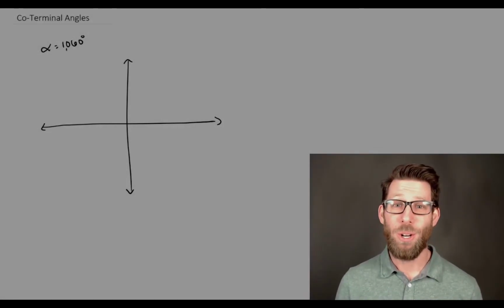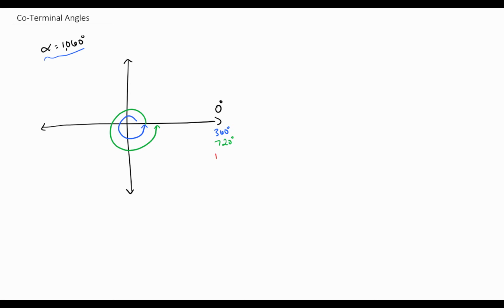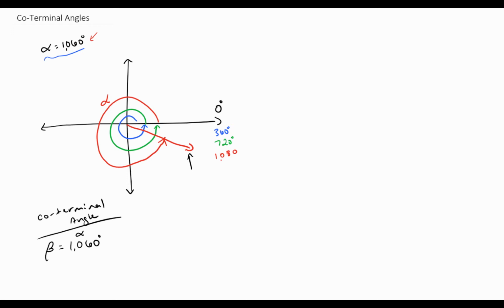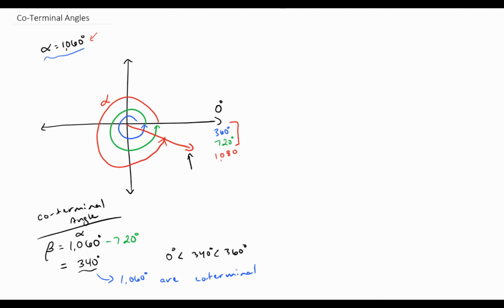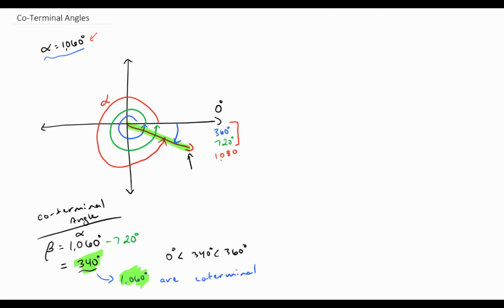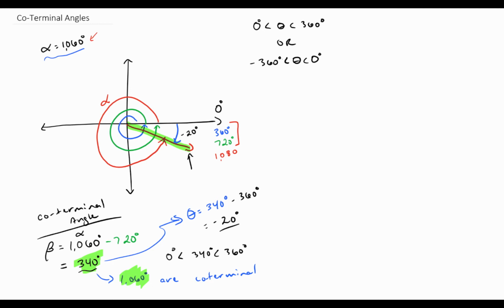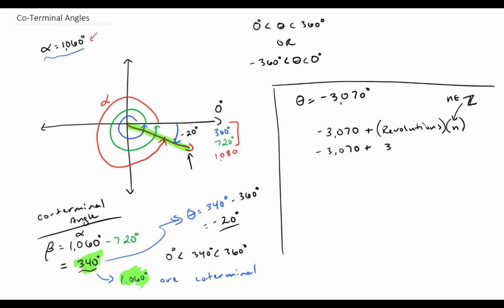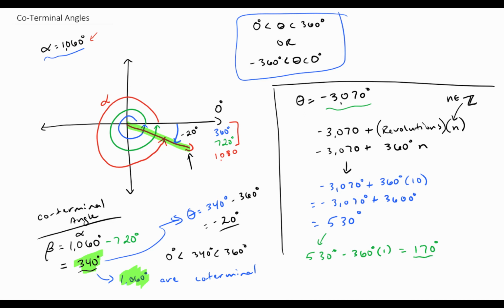Coterminal Angles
What is a Coterminal Angle and how can we find the most efficient one.